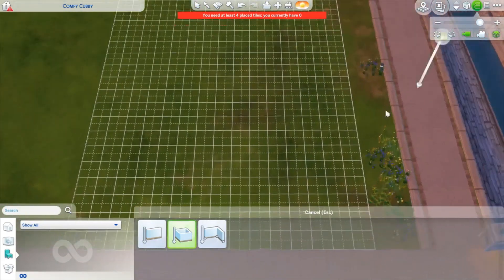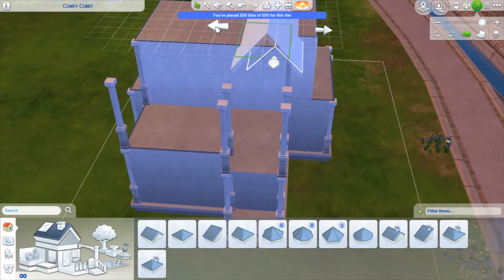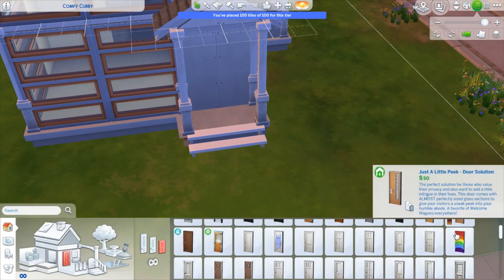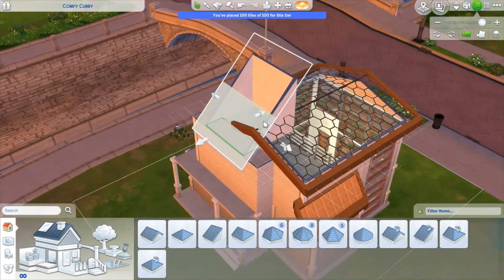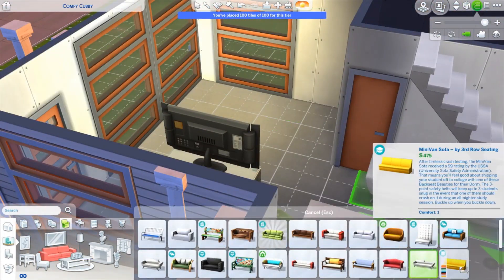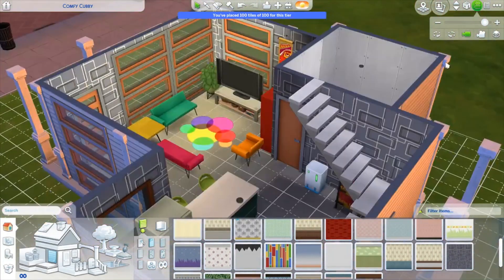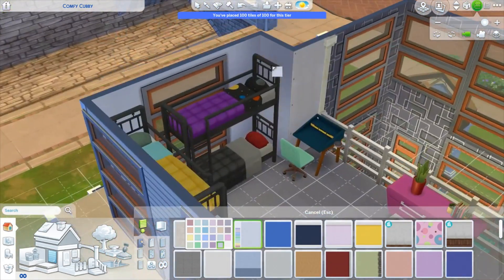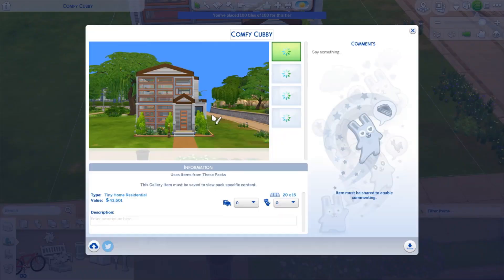Tiny/Modern/Abstract Speed Build |The Sims 4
The Sims 4 Gallery- @ALittleDove22
I did another tiny home build and then decided to mix the themes of "Modern" and "Abstract" creating this mess. (In quotations because it's subjective). Made the bedroom a loft for an additional twist!
Songs all by Harris Heller.